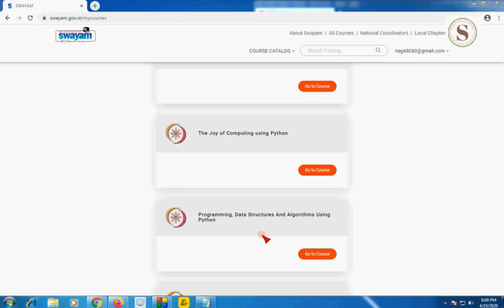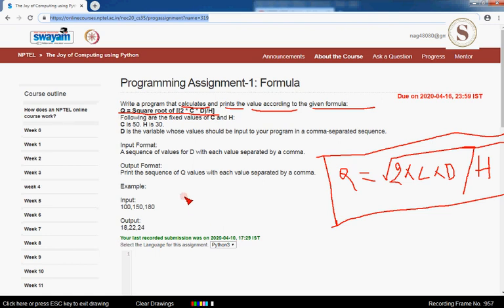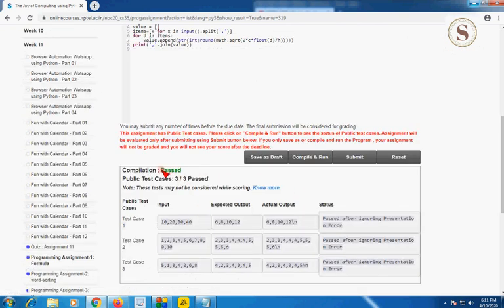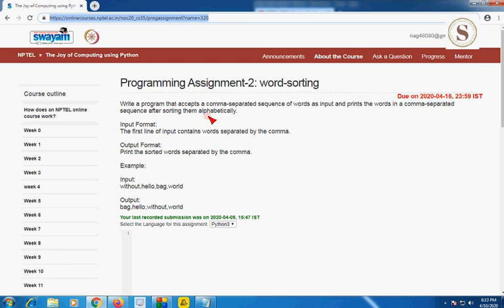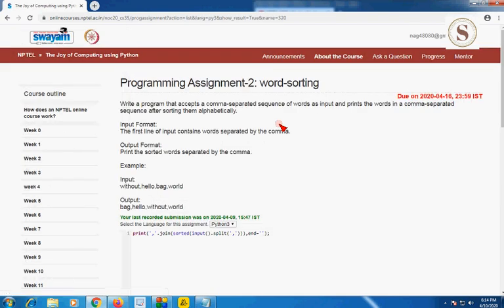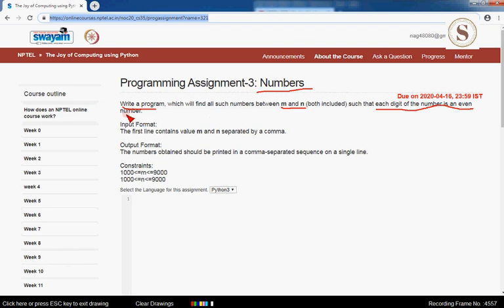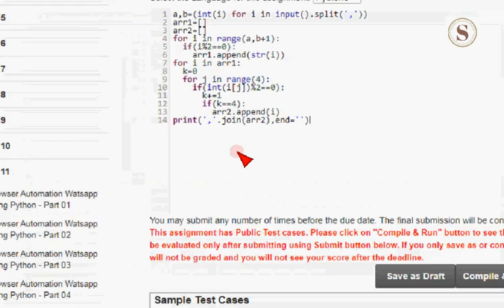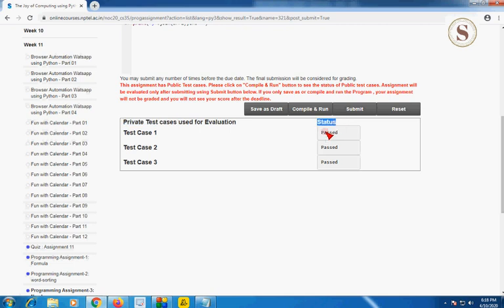The Joy of Computing using Python|| WEEK-11||All programming assignments||NPTEL